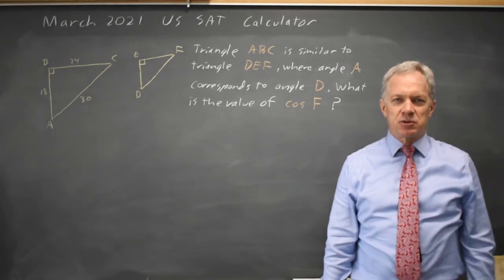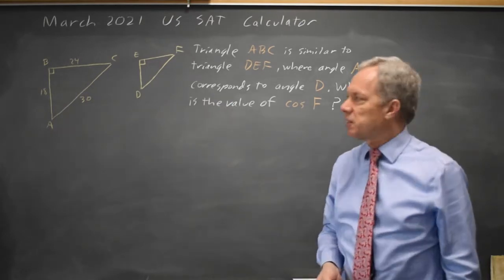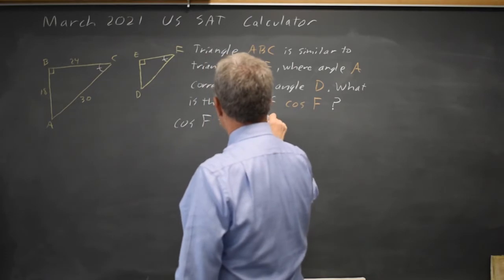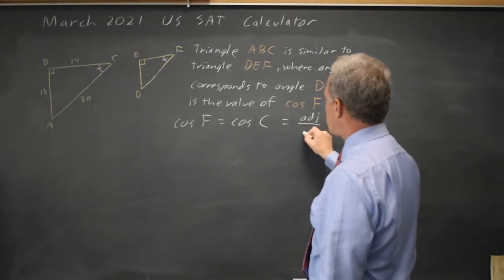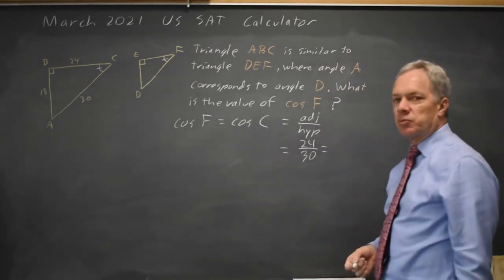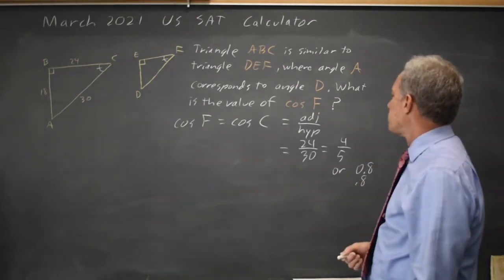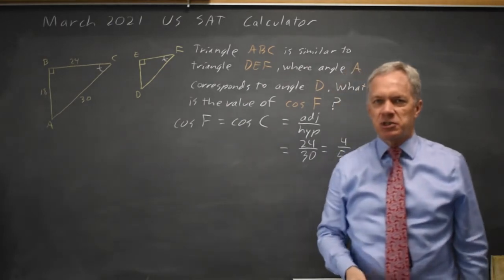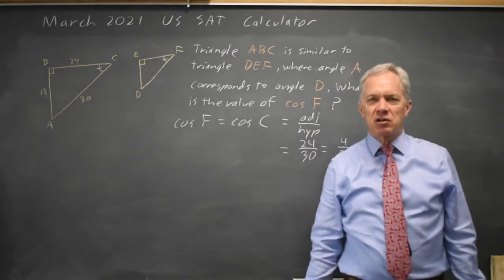March 2021: Similar triangles #4-33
Triangle ABC is similar to triangle DEF, where angle A corresponds to angle D. What is the value of cos F ?